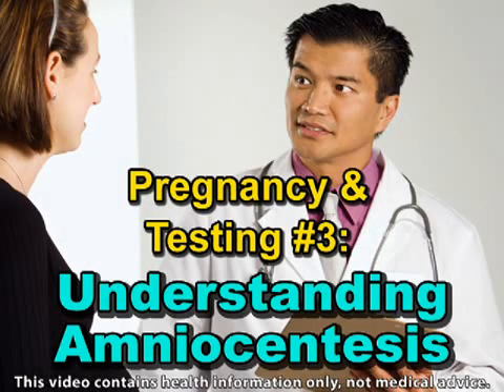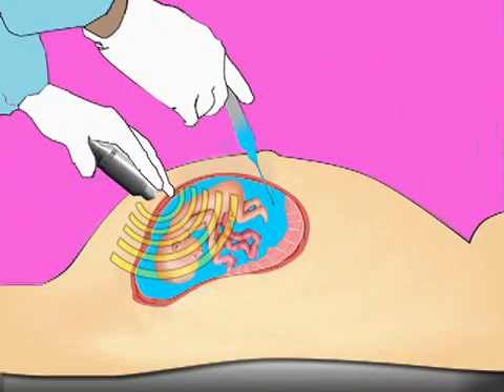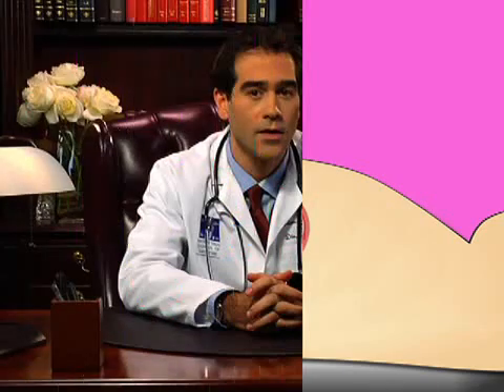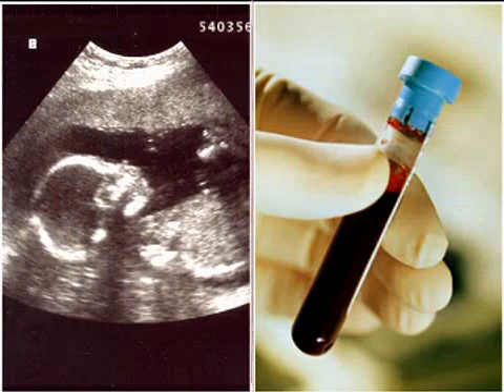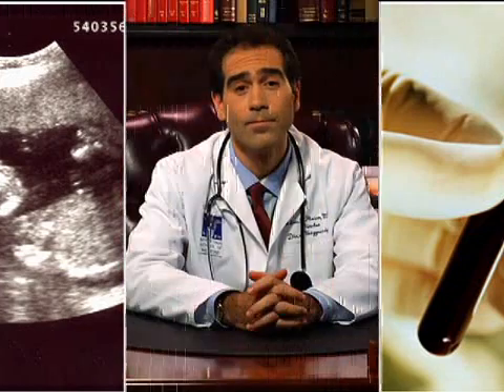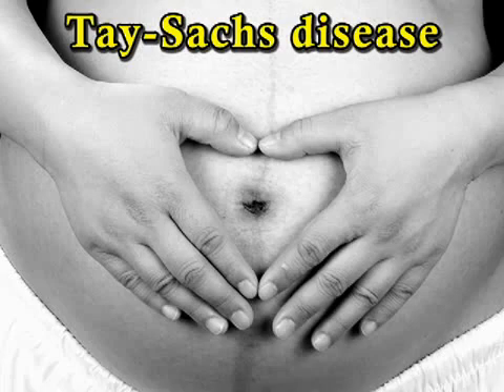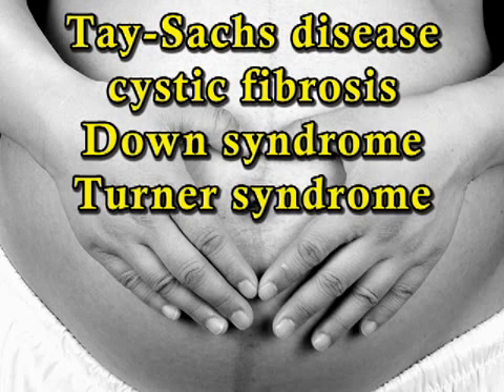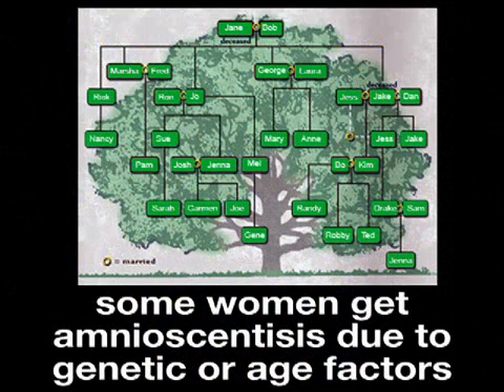Amniocentesis: Pre-Baby Care (Pregnancy Health Guru)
Amniocentesis is a prenatal screening test that can help your doctor determine if your baby is likely to have severe birth defects.